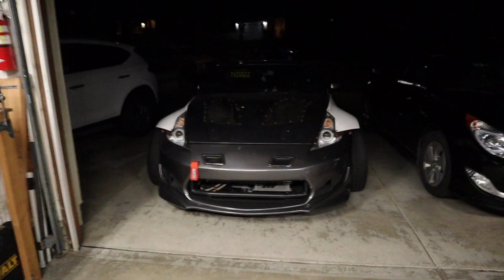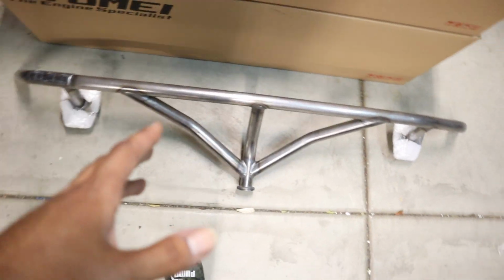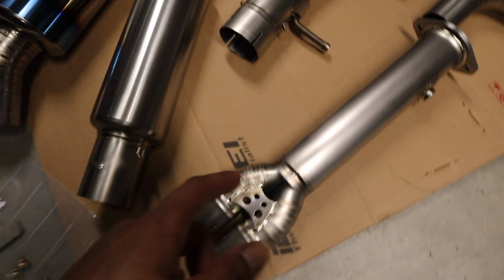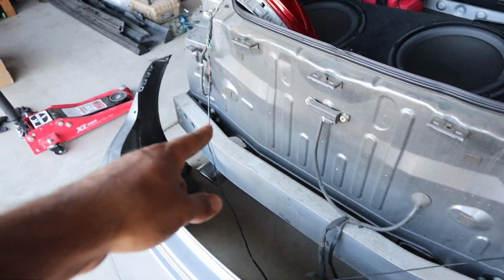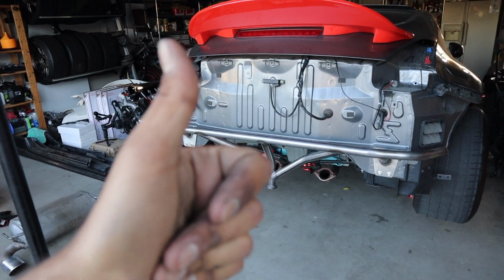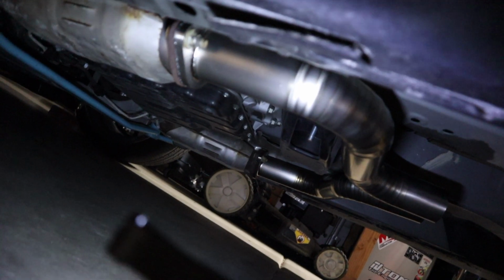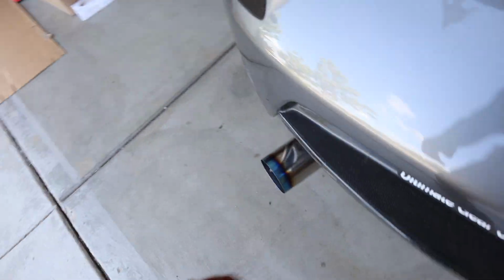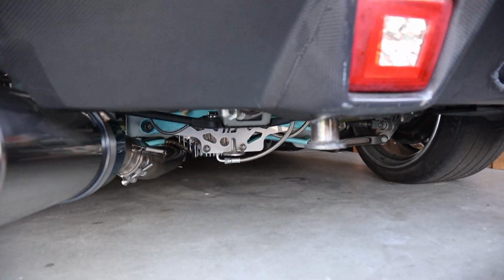350z Tomei exhaust & Y-Pipe on a 370z (install & Drive)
After every sad story there is a happy beginning! Don't ever forget that! I thought after my state reff my Z was gonna be done and old. But nothing a whole new build plan can't fix! lol
We started it all back up again without new True focus rear bash bar & brand new tomei Y Pipe & cat back exhaust!
Yes i used a 350z tomei on my 370z. much nicer fitment and sound in my opinion but your choice is yours, i'm just here showing you guys my build and hobby!

Hopefully you guys enjoyed this!

☞ 2016 Nissan 370Z (Drift car)
☞ 1993 Nissan 300zx (Z32)
☞ 1995 nissan 240sx (LS14)
☞ 1997 Yamaha Super jet 701x (Standup Ski)
☞ 2018 Toyota Tundra (4 seater whoop eater)
☞ Ferrari (Barn find)
☞ FPV pilot ( iflight XL5 6S)
☞ Fanatec Drift simulator
☞ 1988 Nissan 200sx (S12 V6)

⇢⇢⇢⇢⇢MUSIC⇠⇠⇠⇠⇠
 ☞ AudioSocket 💯

⇢⇢⇢⇢⇢PART'S LIST⇠⇠⇠⇠⇠
 ☞ True Focus Fab rear bash bar
 ☞ Tomei Y pipe
 ☞ 350z catback exhaust